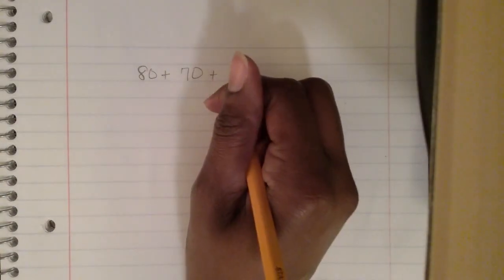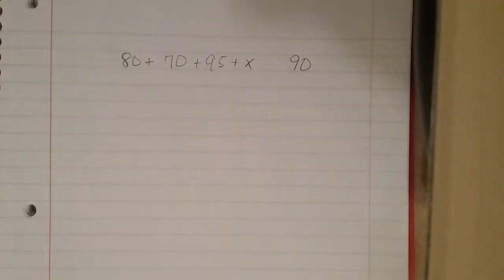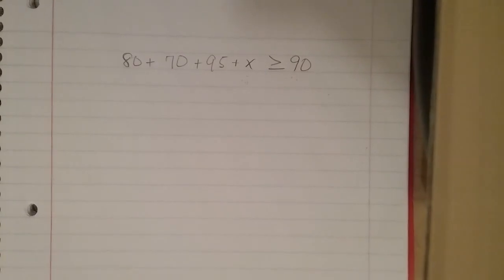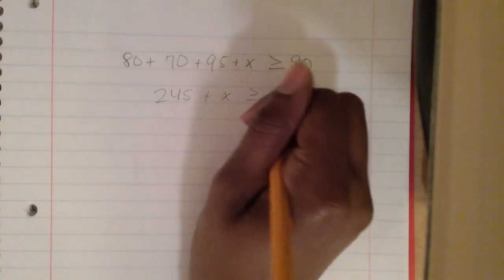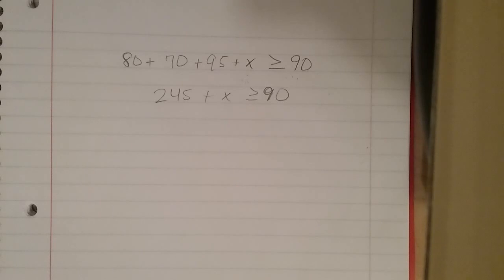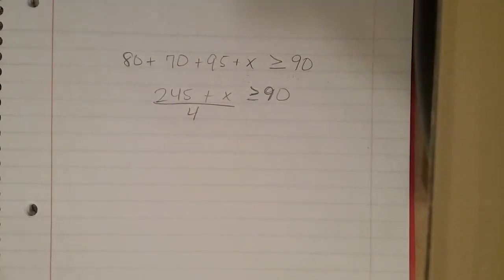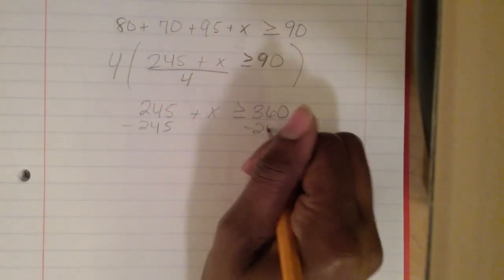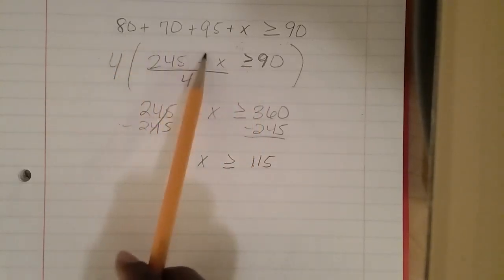Midterm review continued